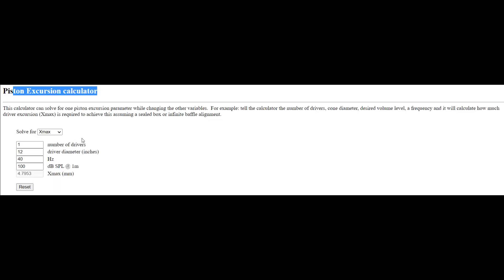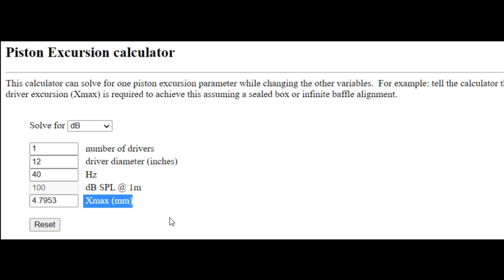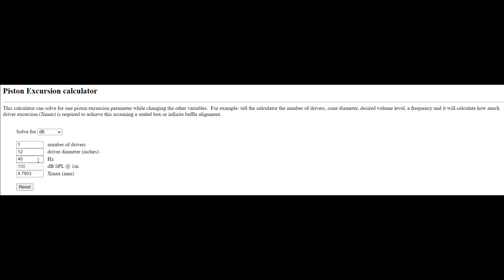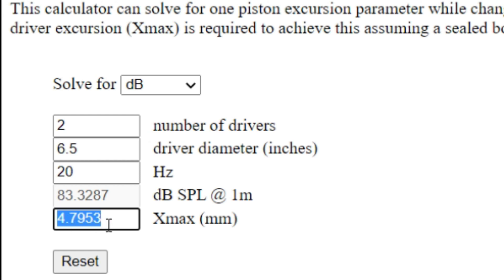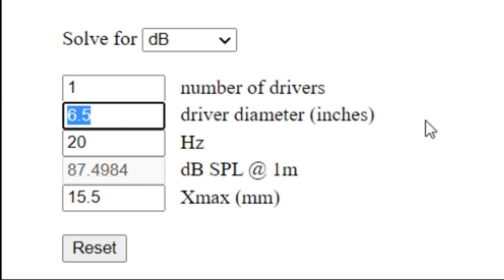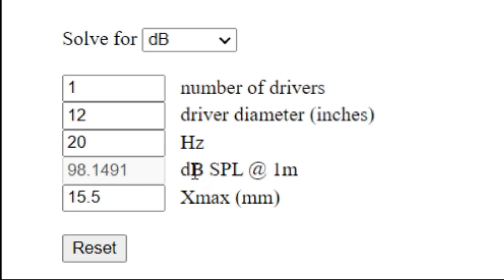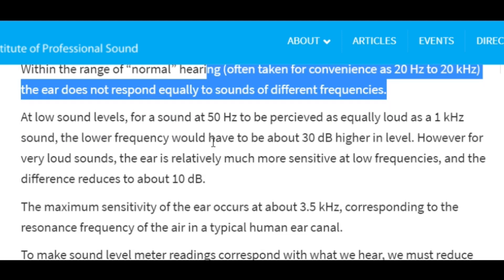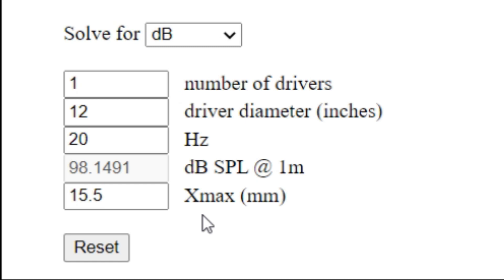Kef KC62 || Is this Subwoofer Magic?? Let's Review the Physics of this Unicore Micro-Subwoofer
Kef KC62. It seems like a magic subwoofer doesn't it? In this video, I will review some of the physics involved in sealed subwoofer enclosures. What sound pressure should we expect from the Unicore Kef KC62 subwoofer?

VIDEO CONTENTS

00:00 KEF KC62 SUBWOOFER REVIEW OF THE PHYSICS
09:42 IMPORTANT MESSAGE YOU NEED TO SEE!